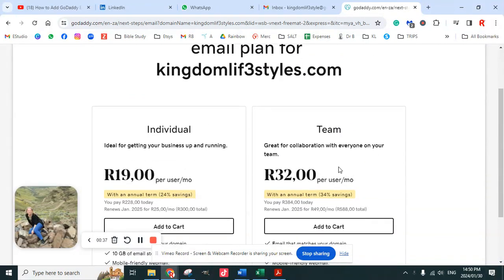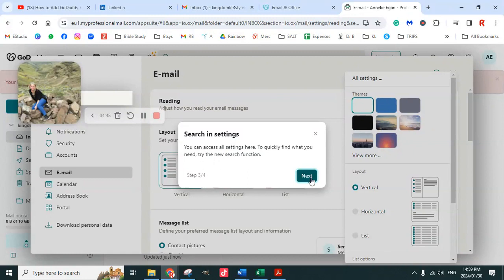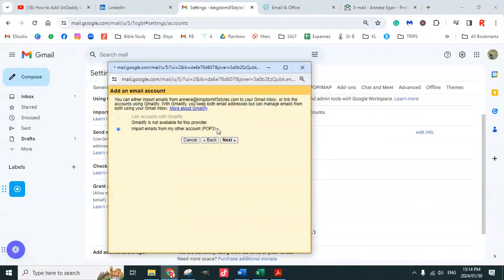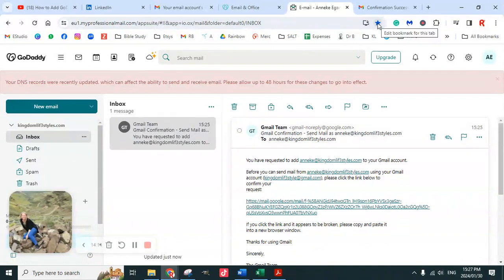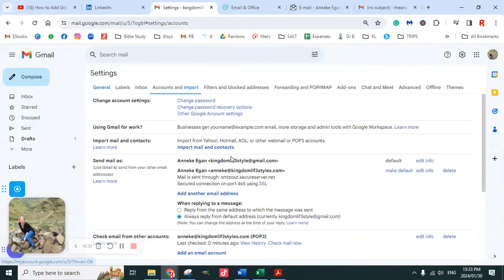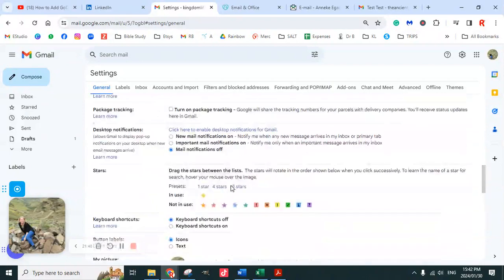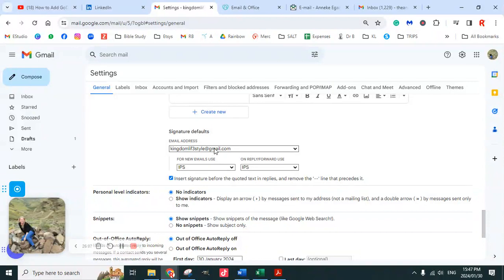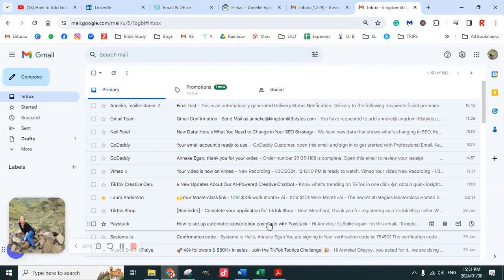Part 9 - How to purchase your GoDaddy mail and link it to Gmail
In this tutorial, I show you how to purchase your GoDaddy email and link it to your existing Gmail Account, also to create and change your email signature with that.

Vlessings ♥